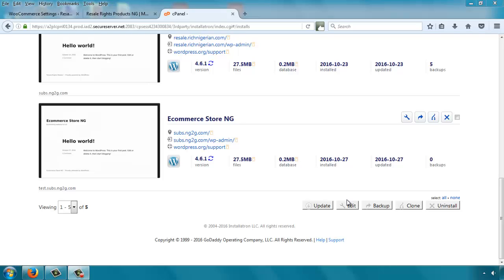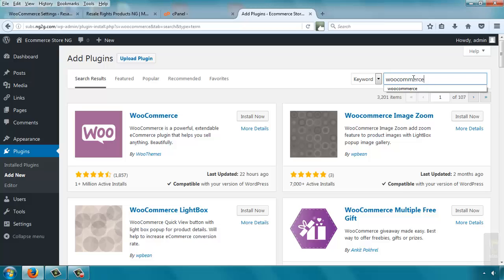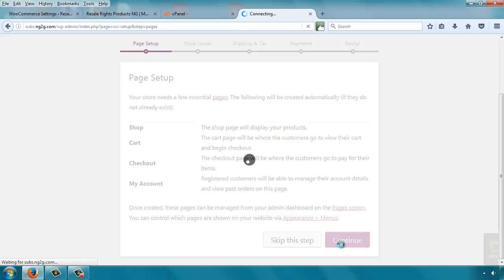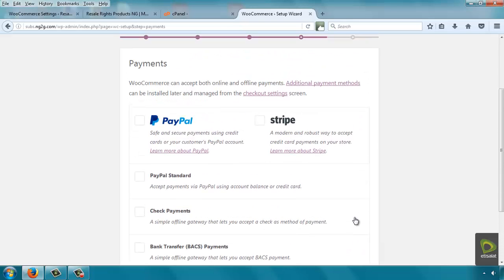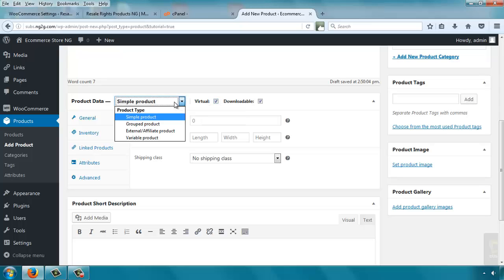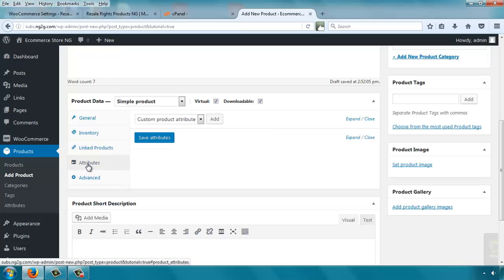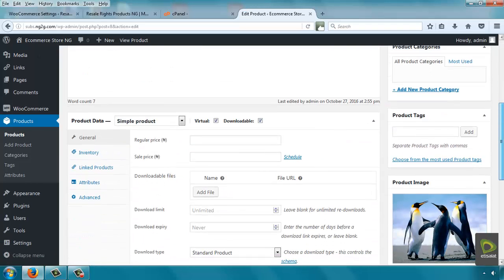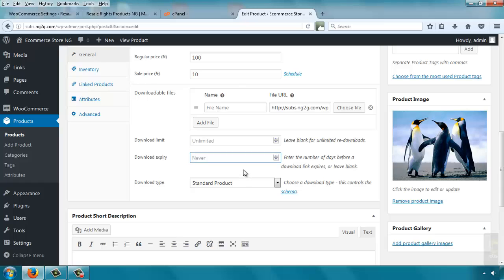How to Install and Set Up WooCommerce Plugin on a Fresh Install of Wordpress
Creating an Ecommerce Store is very easy using WooCommerce.plugin for Wordpress. This tutorial explains  How to Install and Set Up WooCommerce Plugin on a Fresh Install of Wordpress